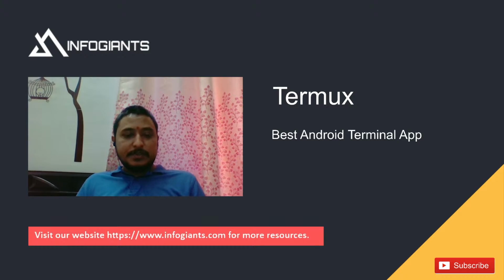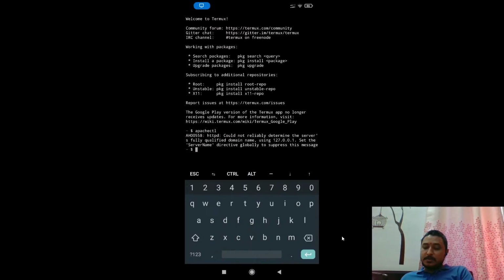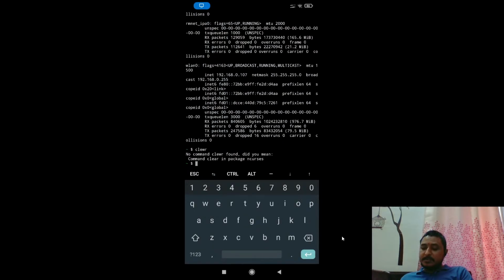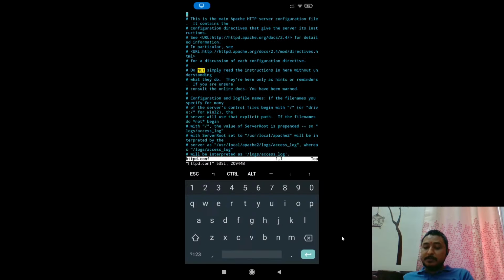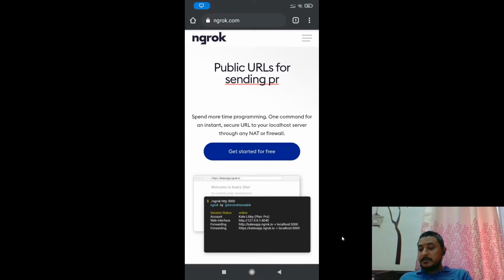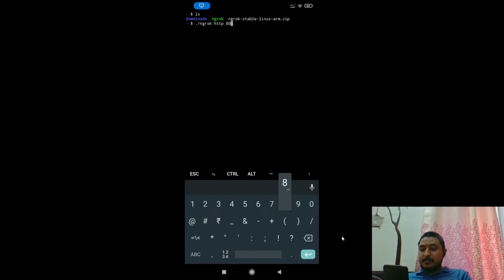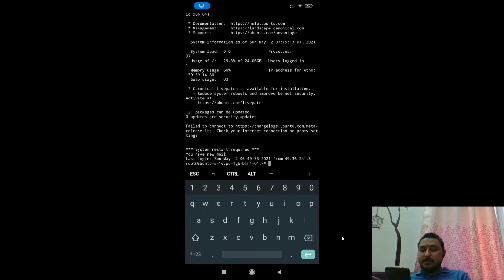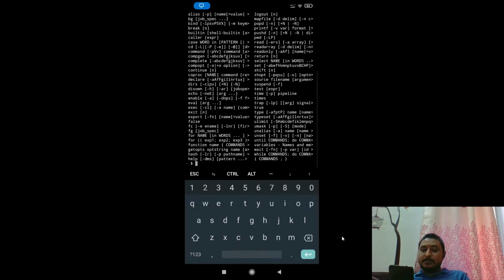Best Android Terminal | Termux Andrioid Terminal App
Today we are going to learn about Termux Andrioid Terminal App. Termux is an Android terminal emulator and Linux environment app that works directly with no rooting or setup required. A minimal base system is installed automatically - additional packages are available using the APT package manager.

- Secure.
Access remote servers using the ssh client from OpenSSH. Termux combines standard packages with accurate terminal emulation in a beautiful open source solution.

-Feature packed.
 Take your pick between Bash, fish or Zsh and nano, Emacs or Vim. Grep through your SMS inbox. Access API endpoints with curl and use rsync to store backups of your contact list on a remote server.

-Customizable.
Install what you want through the APT package management system known from Debian and Ubuntu GNU/Linux. Why not start with installing Git and syncing your dotfiles?

-Explorable.
Have you ever sat on a bus and wondered exactly which arguments tar accepts? Packages available in Termux are the same as those on Mac and Linux - install man pages on your phone and read them in one session while experimenting with them in another.

-With batteries included.
Can you imagine a more powerful yet elegant pocket calculator than a readline-powered Python console? Up-to-date versions of Perl, Python, Ruby and Node.js are all available.

-Ready to scale up.
Connect a Bluetooth keyboard and hook up your device to an external display if you need to - Termux supports keyboard shortcuts and has full mouse support.

-Tinkerable.
Develop by compiling C files with Clang and build your own projects with CMake and pkg-config. Both GDB and strace are available if you get stuck and need to debug.